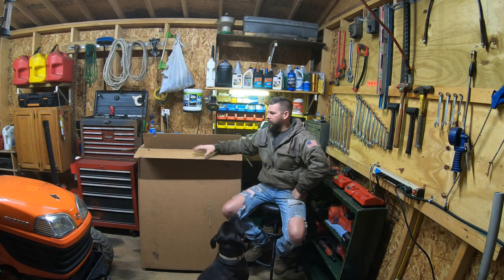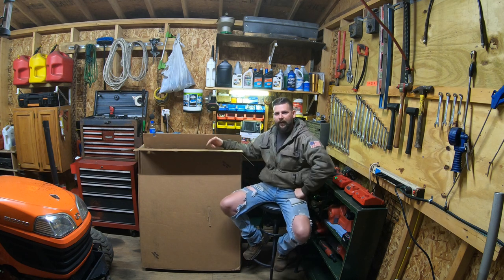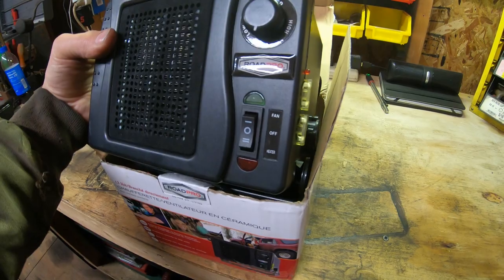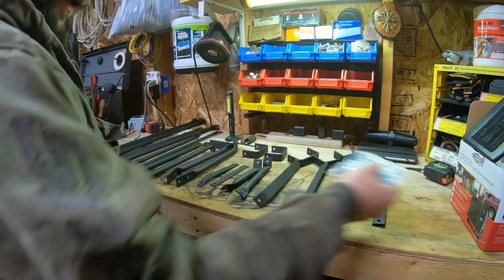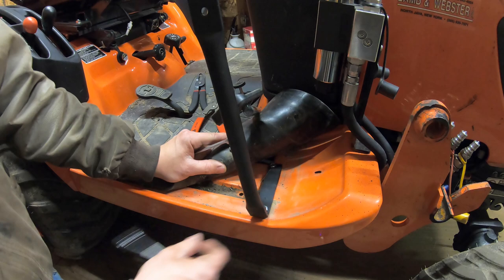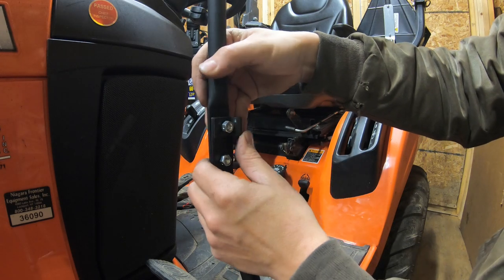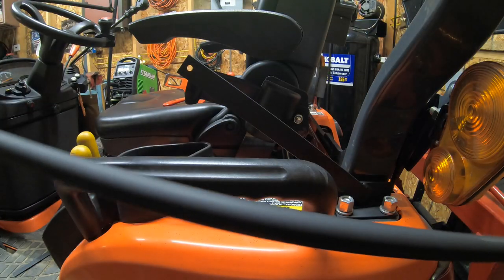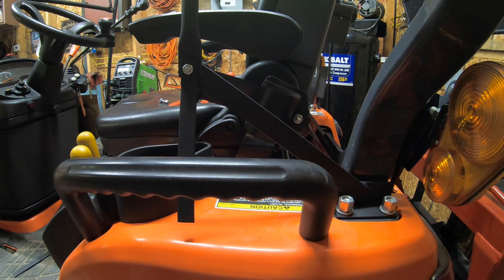Kubota BX- Original Tractor Cab (Full Install Video + Extras)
KubotaBX OTC -Installing an Original Tractor Cab onto my Kubota BX. Doing a full Step-By-Step install of the tractor cab (DIY). Talking about up-coming tractor cab upgrades and accessories as well as finally showing my finished custom built pushbox/snow pusher. (Step-By-Step/How-To/DIY)